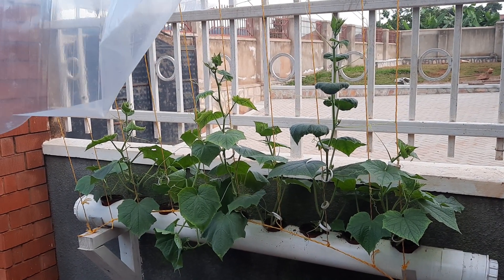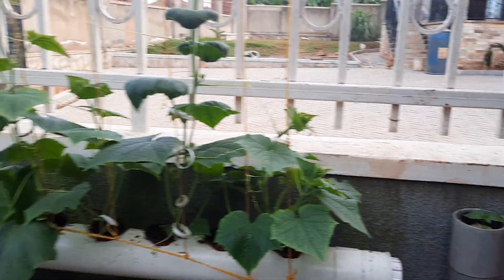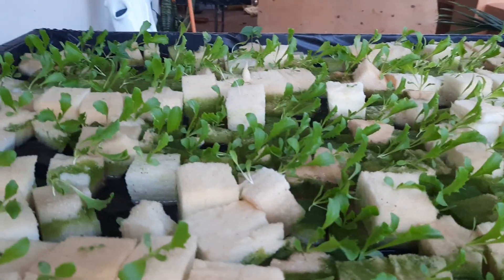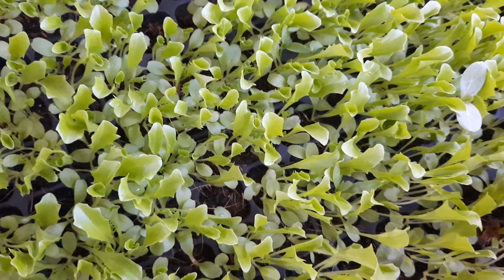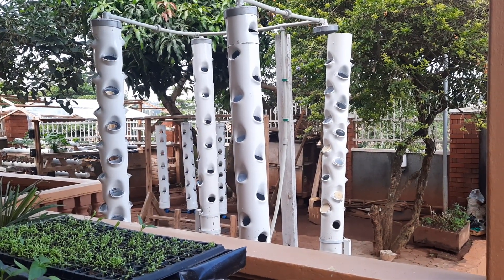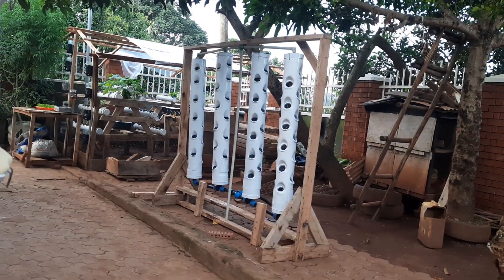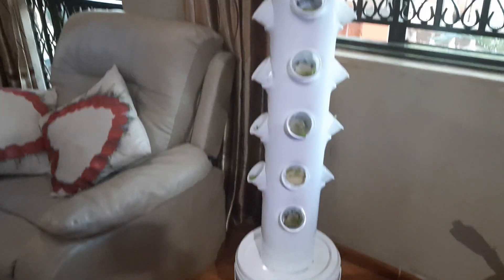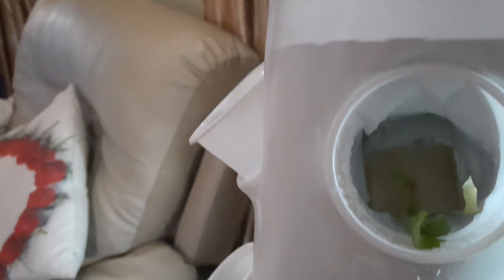Hydroponics Updates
Updates on my journey into Hydroponics.